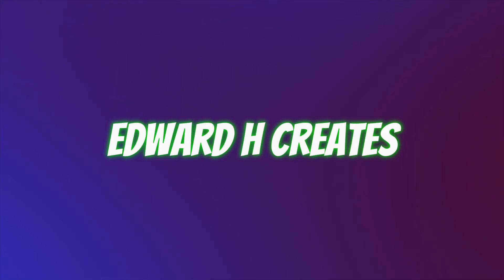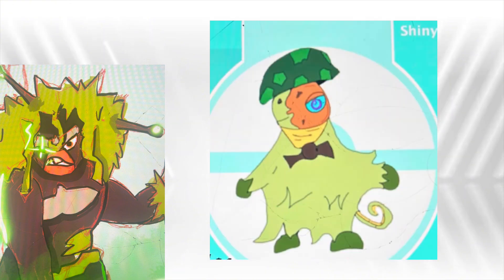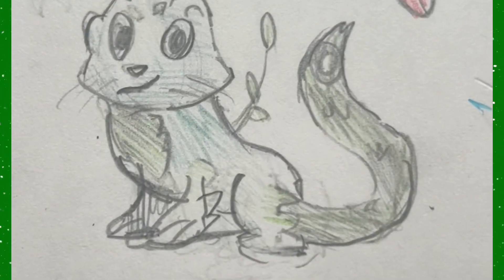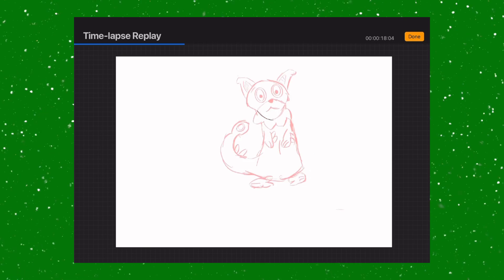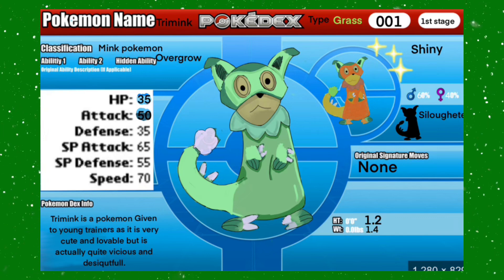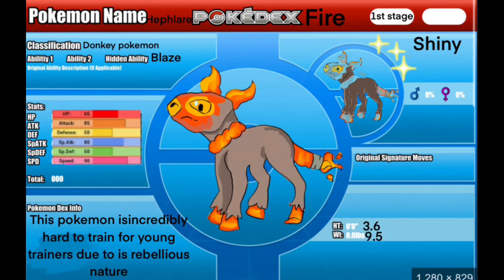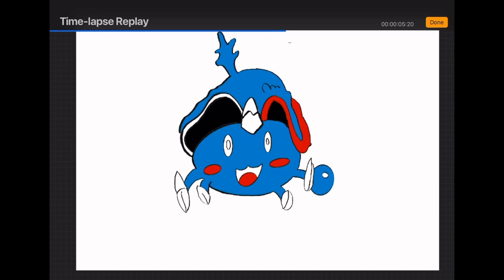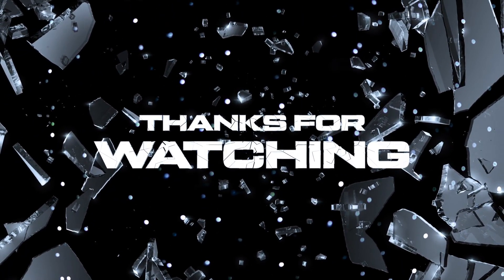My GREEK -inspired starter Pokemon !